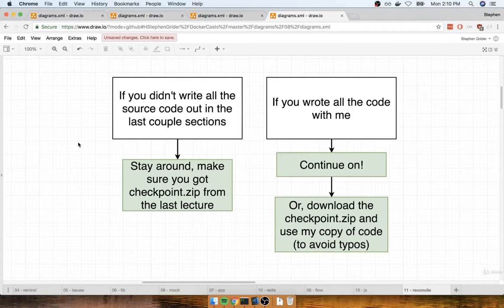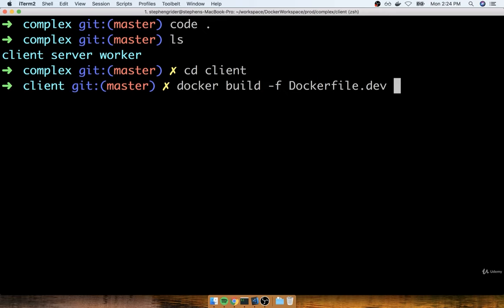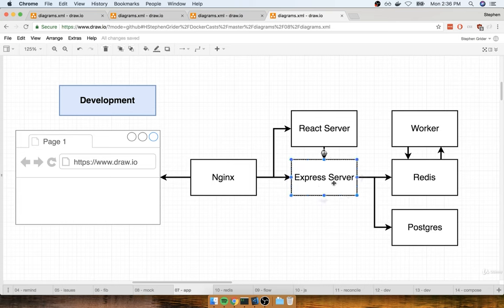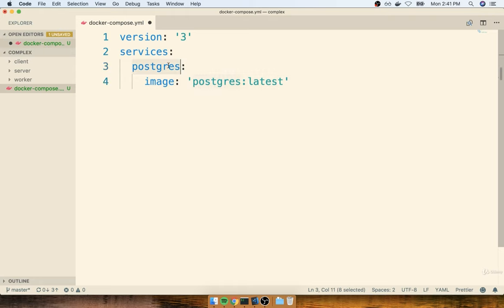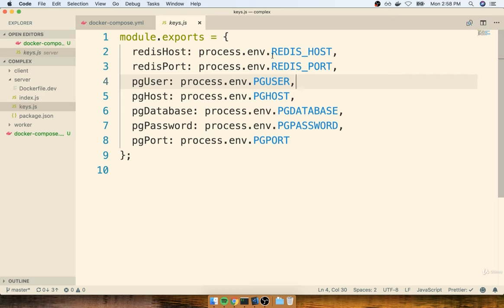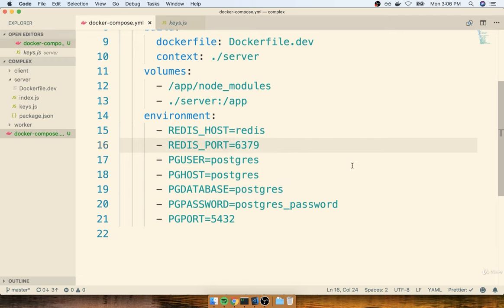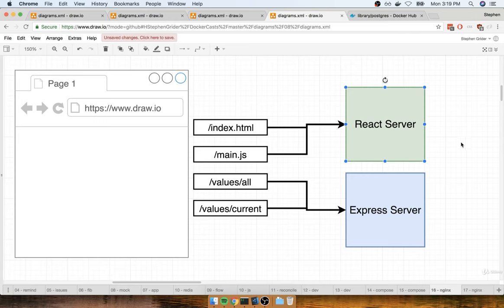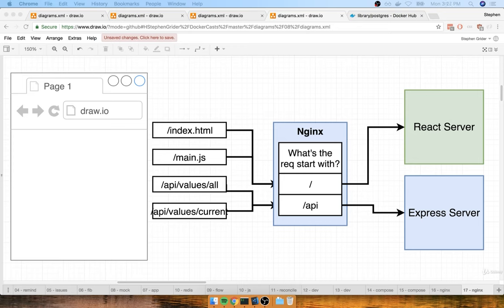Docker and Kubernetes The Complete Guide: Dockerizing Multiple Services (09/18)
Chapters:
00:00 : Checkpoint Catchup
02:40 : Dockerizing a React App
09:21 : Dockerizing Generic Node Apps
13:08 : Adding Postgres as a Service
20:13 : Docker-compose Config
26:30 : Environment Variables with Docker Compose
36:50 : The  Worker and Client Services
40:32 : Nginx Path Routing
50:13 : Routing with Nginx
1:01:25 : Building a Custom Nginx Image
1:07:03 : Starting Up Docker Compose
1:08:53 : Troubleshooting Startup Bugs
1:12:15 : Opening Websocket Connections